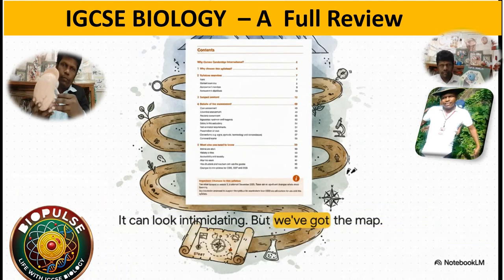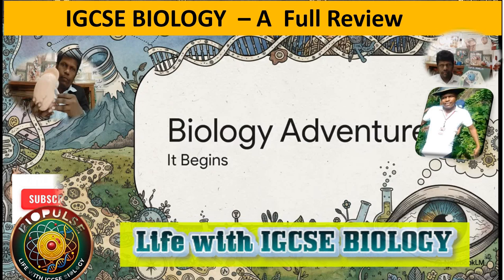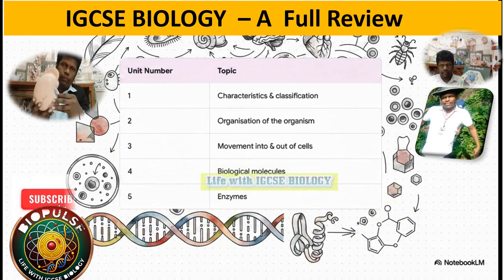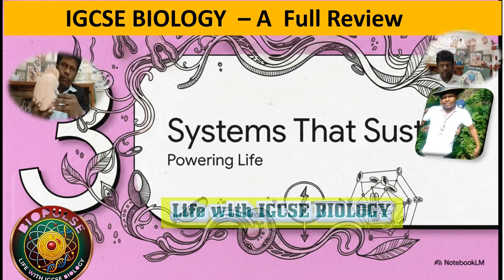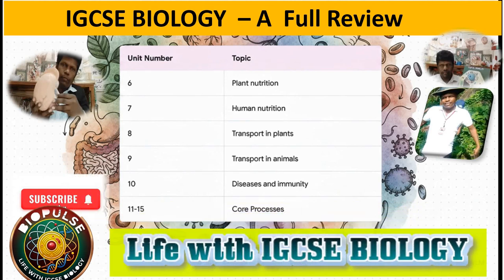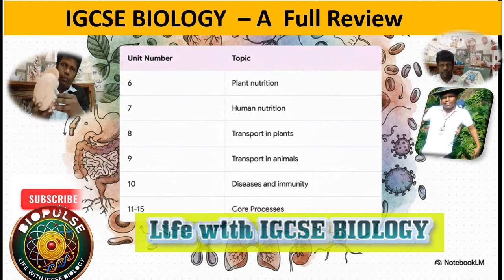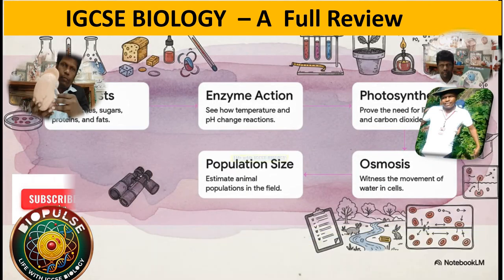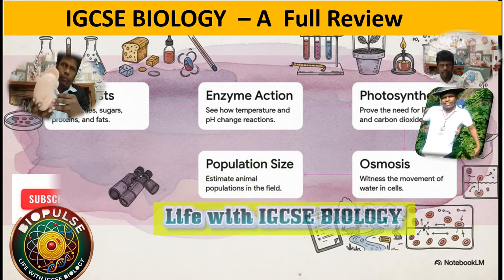Syllabus guidelines #0610 Complete guidelines